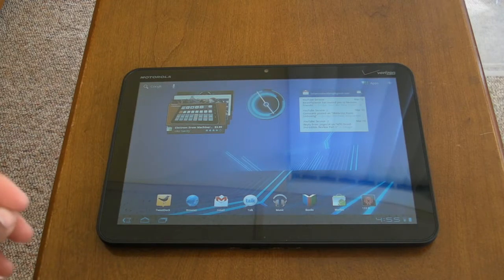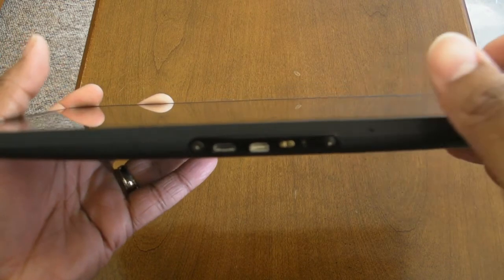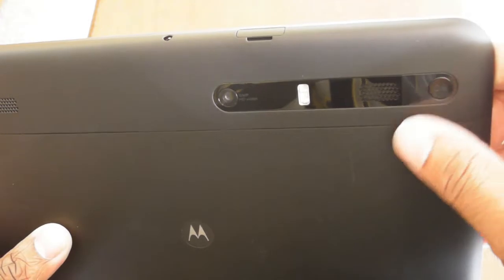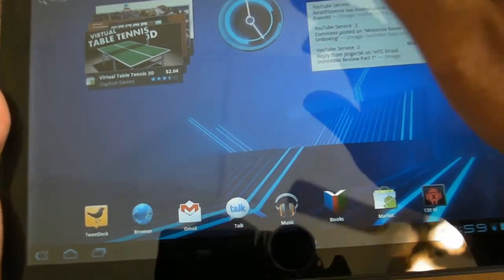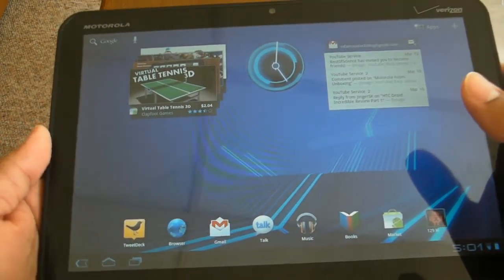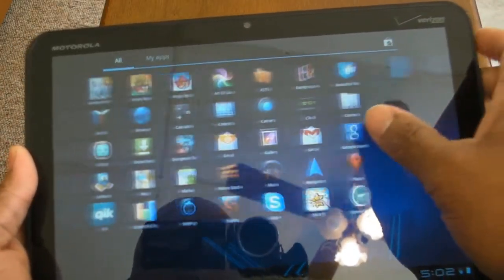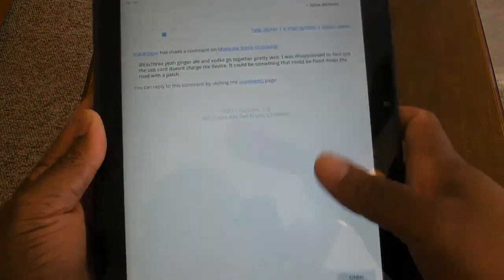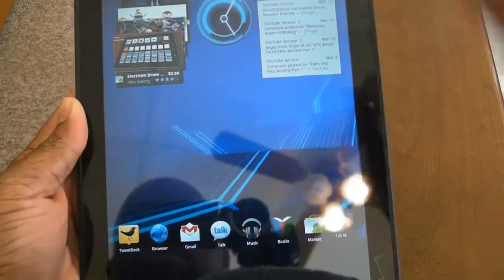Motorola Xoom Review Part 1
This is part 1 of ITB's review of the Motorola Xoom available on Verizon Wireless. The Xoom is Verizon's flagship Android tablet, and features NVIDA's dual-core Tegra 2 processor, 10.1" display, 1GB RAM, 32GB Internal Storage, dual cameras (5 megapixel rear & 2 megapixel front-facing), 720p video capture, HDMI out, Wi-Fi, and 4G compatibility with a future upgrade.